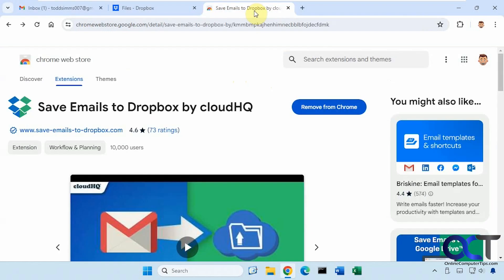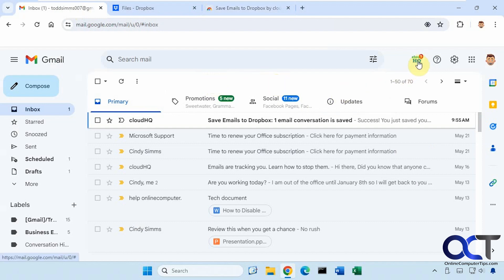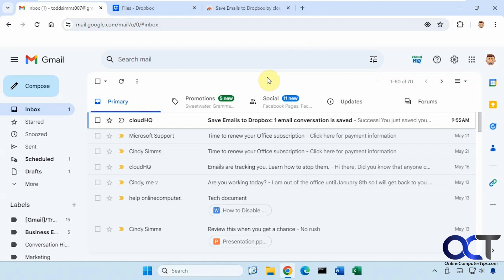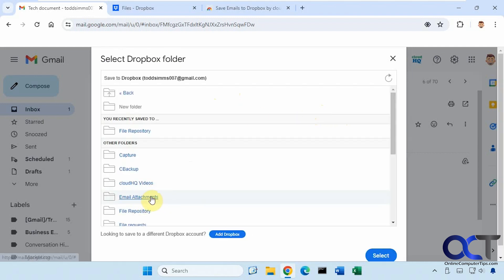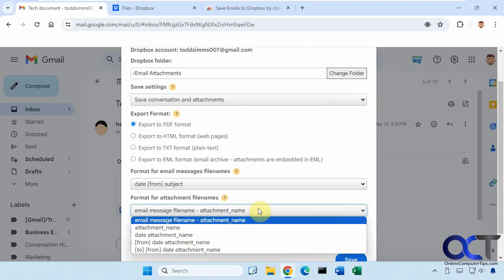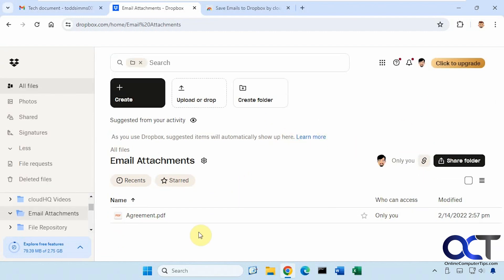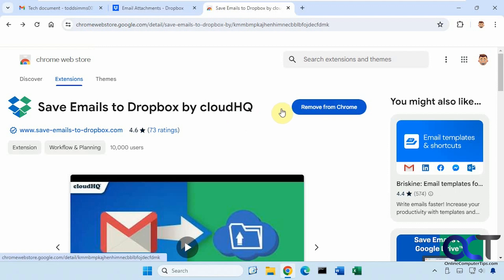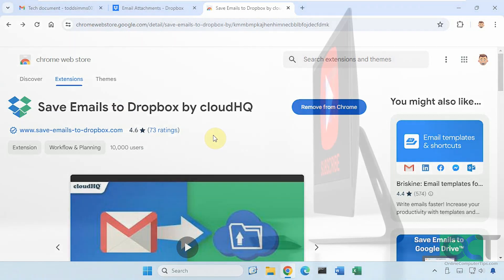How to Save\Export Your Gmail Emails & Attachments to Dropbox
If you are a Gmail and Dropbox user, you may have the need to send your emails and their attachments to a folder in your Dropbox account. There is a free browser extension called Save Emails to Dropbox that will let you export any email and their attachments to a folder of your choosing in your Dropbox account.

Here is a link where you can install the Save Emails to Dropbox extension.